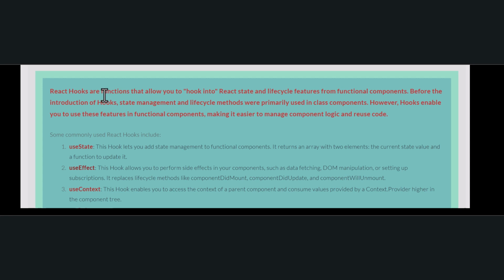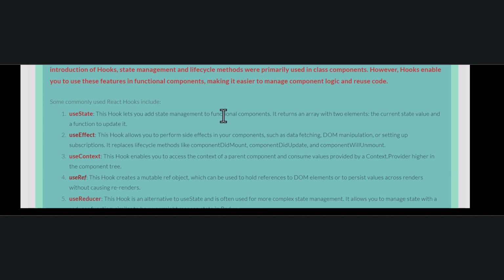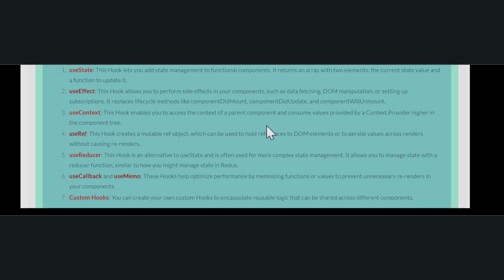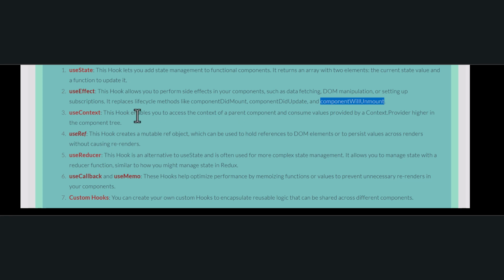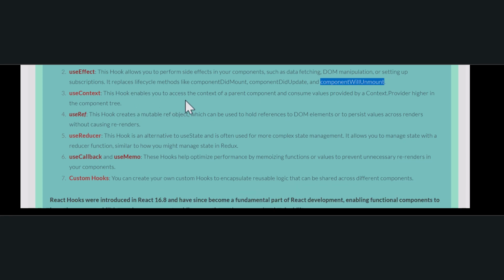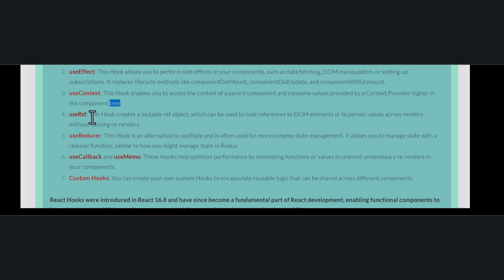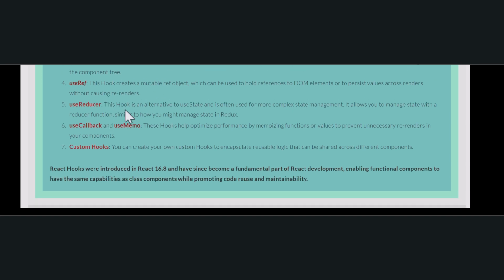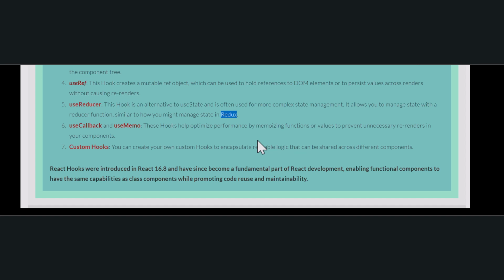React Hooks_Theory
React Hooks_Concepts